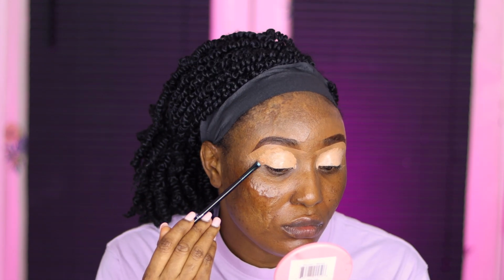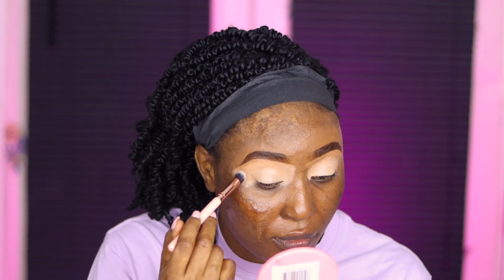MATTE CUT CREASE ON HOODED / SMALL EYES || SUNSET CUTCREASE REVIEW Garbie'Signature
Hiiiiiiiiii Tribe, I did a quick detour with this matte cut crease on hooded / small eyes thanks to a recent picture memory that reminded me about my creative side.
All details are listed below.

Makeup Products Used:
Maybeline Fit Me Foundation Matte+poreless - Warm Coconut
Plouise Base X Mmmitchell Blank canvas
Jackie Aina x Anastasia
L A girls Concealer- Fawn
Sacha buttercup loose setting powder- Banana
Veebeauty Powder Pallete
Maybelline Highlighter
NYC Liquid eyeliner
M.A.C. Lip Pencil in Chestnut

T A G S / K E Y W O R D S ;

18